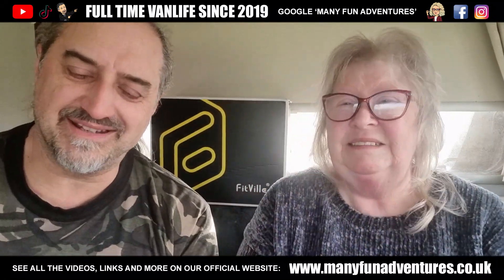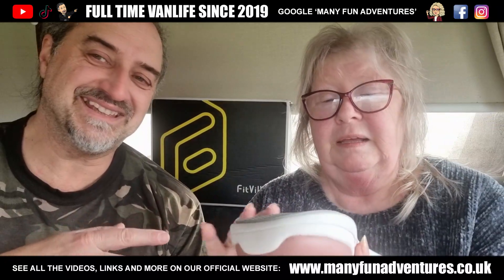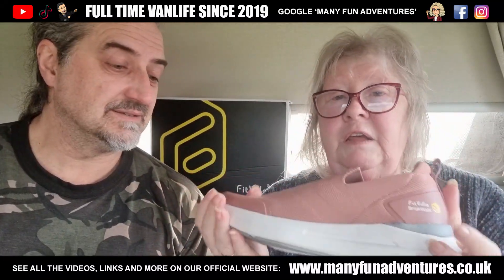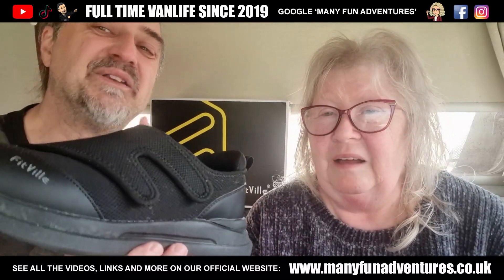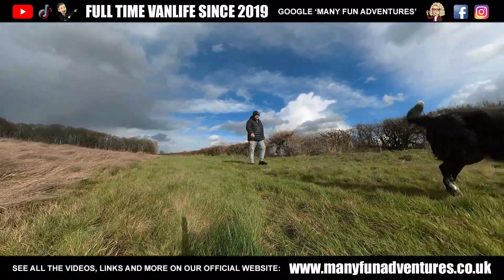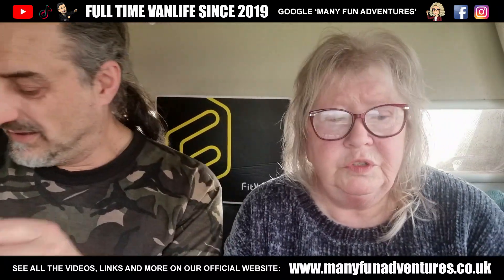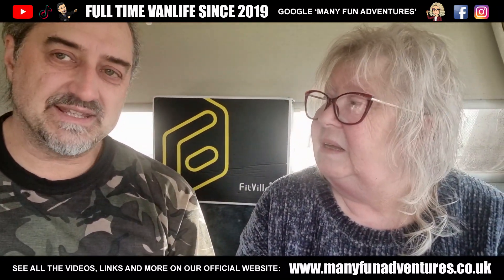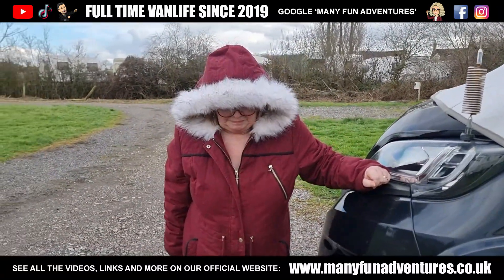We review shoes from FitVille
FitVille sent us a couple of pairs of their shoes for us to review. Don't miss Jan's testing at the end of the video! Bless her. 🤣

Fun30

FitVille is a company that specializes in creating high-quality shoes for people with different needs. We recently had the opportunity to try out two pairs of FitVille shoes, the Diabetic Shoes for Men and the Brisk Walk Shoes for Women, this video is our review of FitVille shoes.

The Diabetic Shoes for Men were designed with comfort and support in mind. These shoes are made with soft and breathable materials, making them perfect for those who suffer from diabetes and need extra cushioning for their feet. The shoes also have a wider toe box, which provides ample space for the toes to move freely, reducing the risk of blisters or sores.

We found that the Diabetic Shoes were incredibly comfortable and supportive, and were impressed with the quality of the materials used. The shoes fit perfectly and provided the necessary support needed, making them an ideal choice for anyone looking for comfortable and supportive shoes.

Secondly, the Brisk Walk Shoes for Women are comfortable and supportive shoes for brisk walks. These shoes are lightweight and breathable, with a flexible sole that allows for natural movement of the feet. The shoes also have a cushioned insole, which provides added support and comfort during long walks.

Jan found that the Brisk Walk Shoes for Women were a great fit. They were incredibly comfortable and provided the necessary support she needs during her walks. The shoes are lightweight, which made them easy to wear for long periods, and the cushioned insole was a bonus that provided added comfort.

In conclusion, we found that our views of FitVille shoes was overwhelmingly positive. The Diabetic Shoes for Men and Brisk Walk Shoes for Women were both comfortable, supportive, and made with high-quality materials. The shoes are perfect for anyone who needs comfortable and supportive footwear for everyday wear or specific activities like brisk walking. If you're looking for shoes that provide comfort and support, FitVille shoes are definitely worth considering. Well worth considering a purchase.